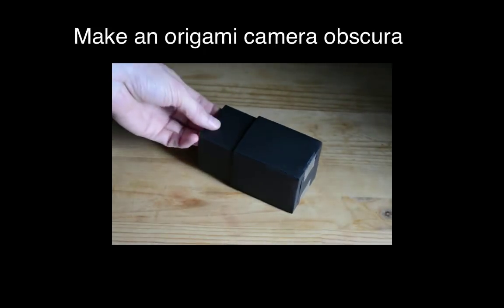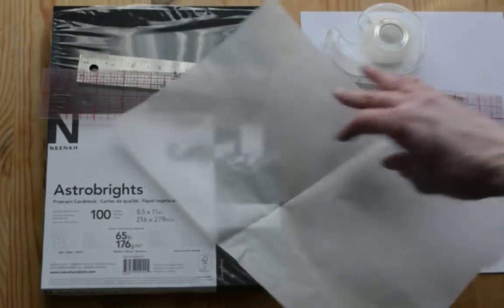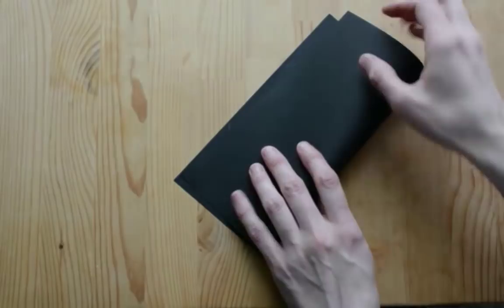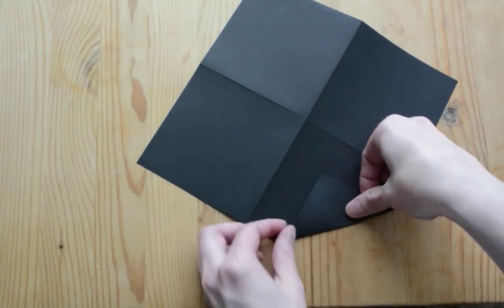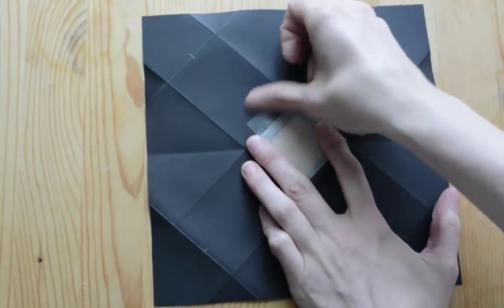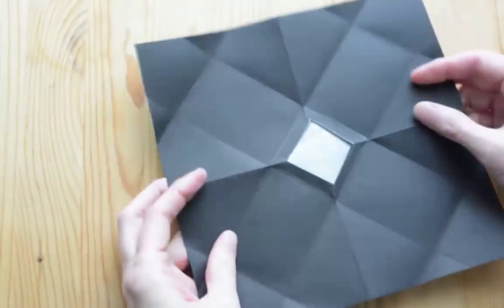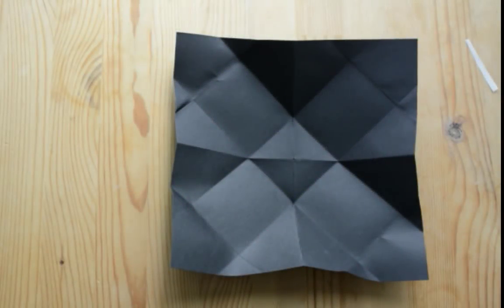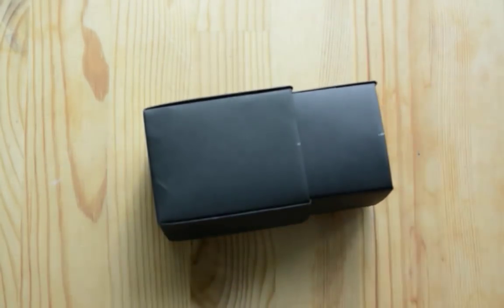Make an origami camera obscura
Here is a detailed demonstration on making a camera obscura out of paper, using origami methods.  This technique can be adapted for many purposes.  Try it at home!

I realize this video is little longer than most, because I was trying to make all the steps really clear.  I'm also taking it really slow for students to follow along.  If it's too slow for you, try changing the video speed under settings.